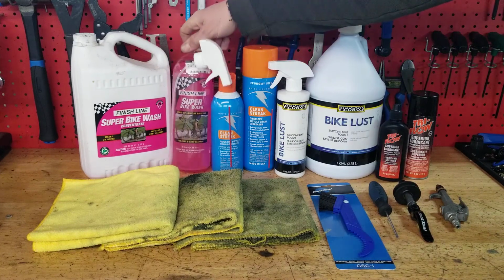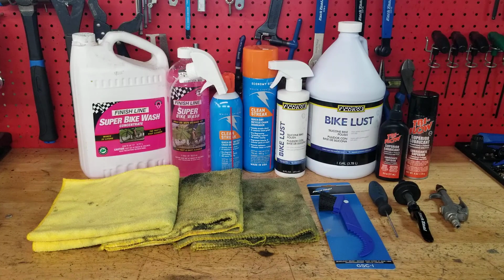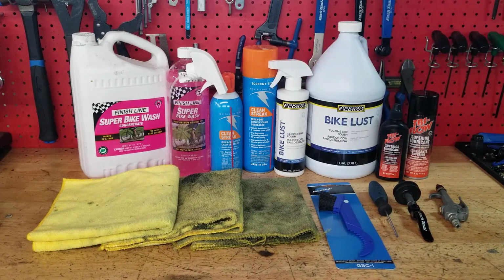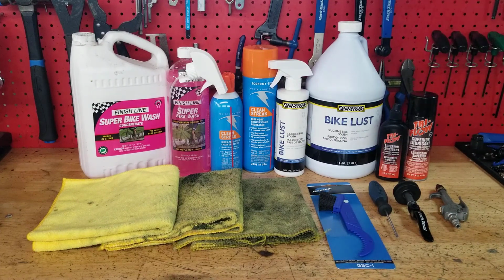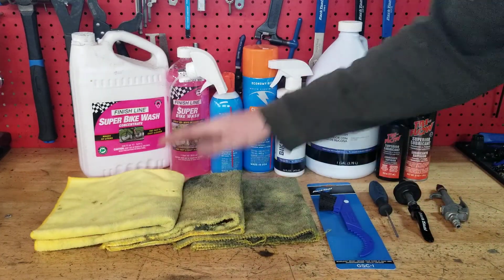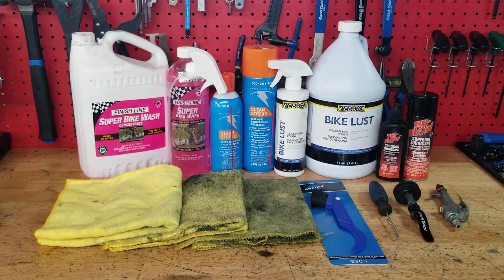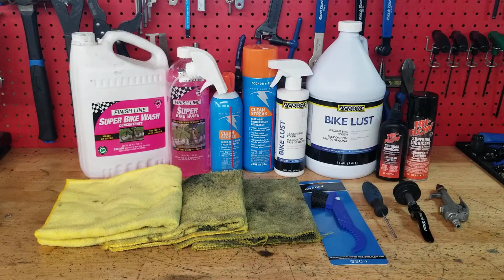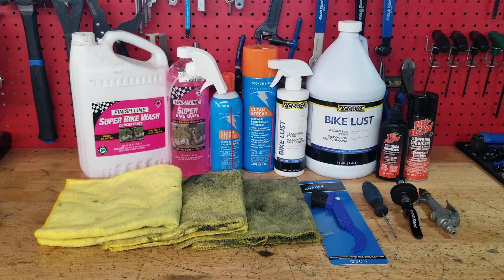Everything I use to clean and lubricate a bicycle. Bicycle tuneup cleaning supplies.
This video goes through the products I use to clean and lubricate a bike while servicing it. Please let me know if you have any comments or suggestions below.

Mentioned products

Finish Line super bike wash
White Lightning clean streak
Pedro's bike lust
Tri-flow superior lubricant

Rags
Park tool GSC-1
Small standard screwdriver
Park tool dummy hub
Compressor with blower attachment.